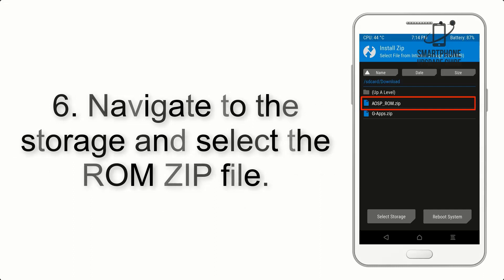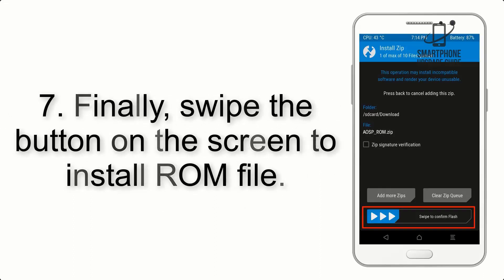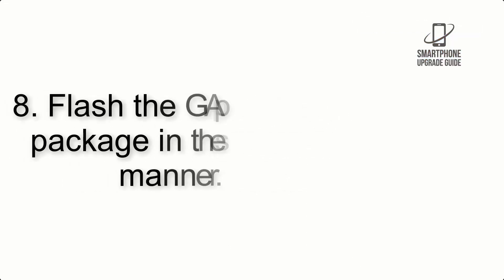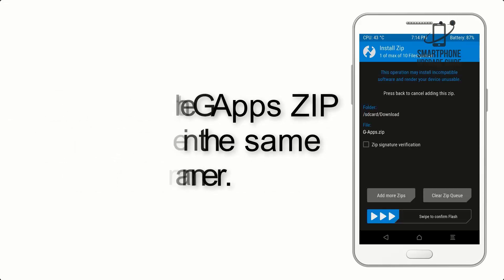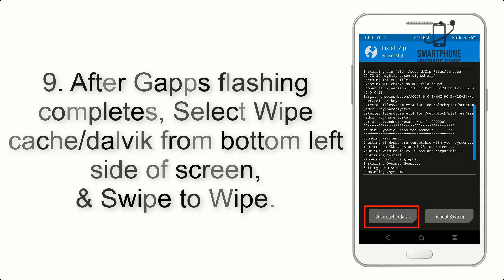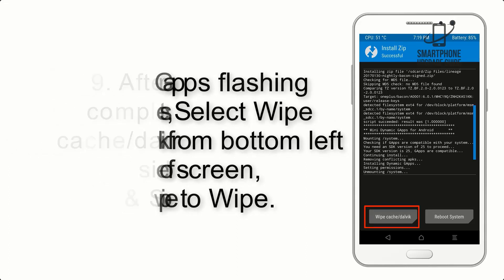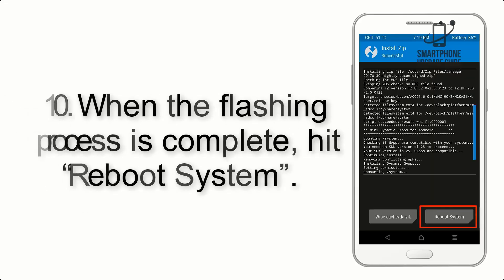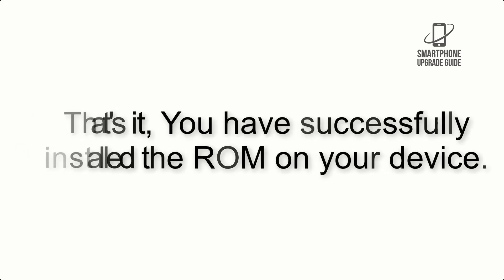Install Android 13 on Xperia XZ3 (LineageOS 20) - How to Guide!